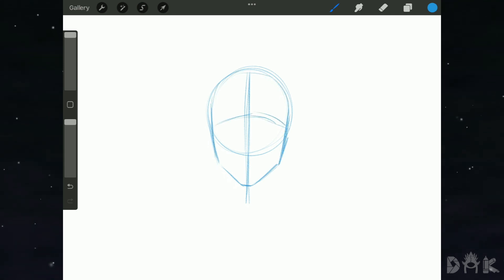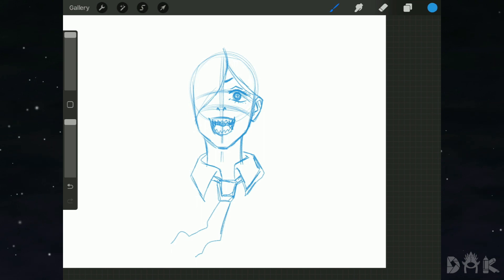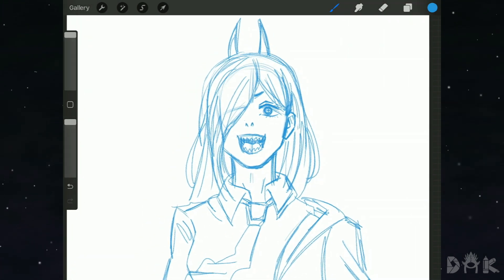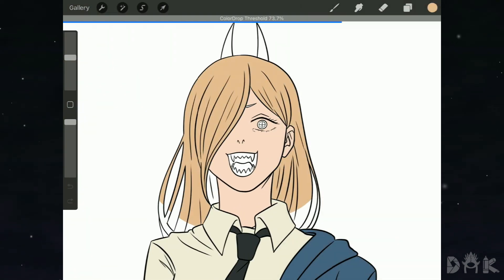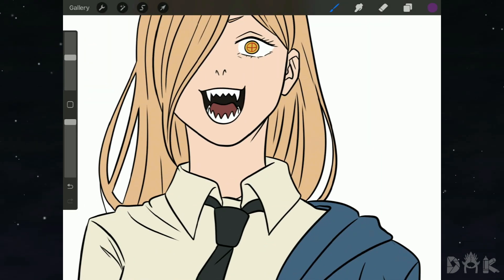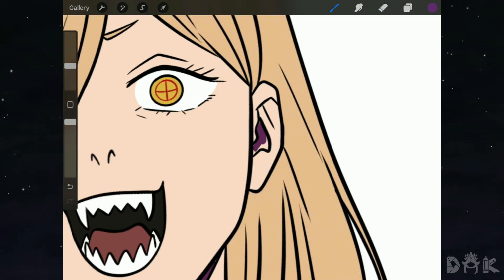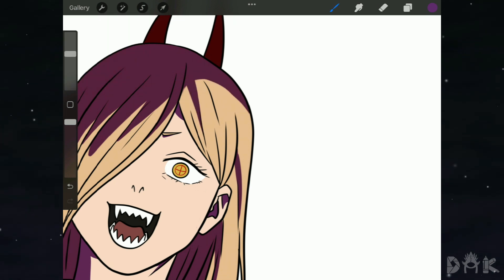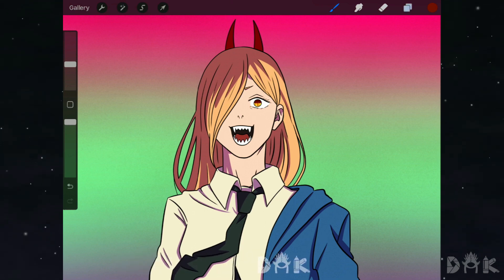Drawing Power (Chainsaw Man) | Procreate Digital Art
In this video we will be doing a digital drawing of Power from Chainsaw Man.

Timecodes
0:00 – intro
0:07 – Sketching out The Character
1:40 – Inking
2:06 – Blocking in the Color
2:48 – Adding Shadow
5:13 – The Final Product